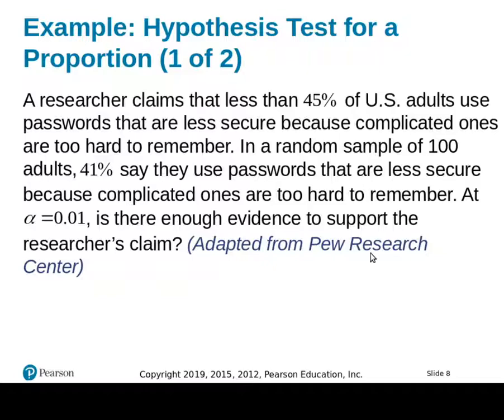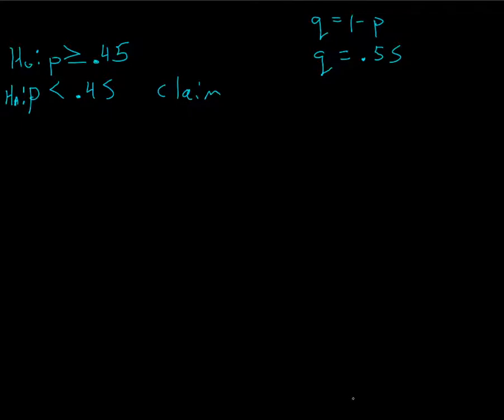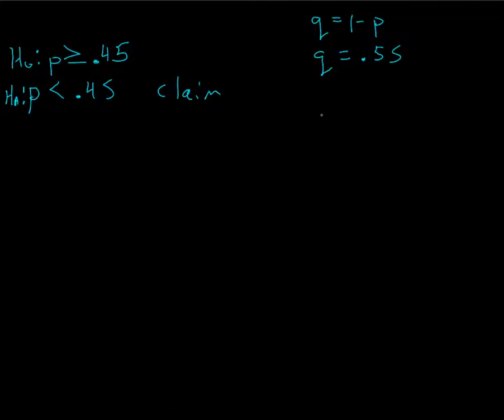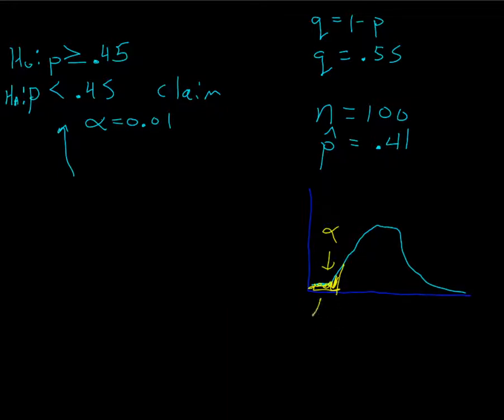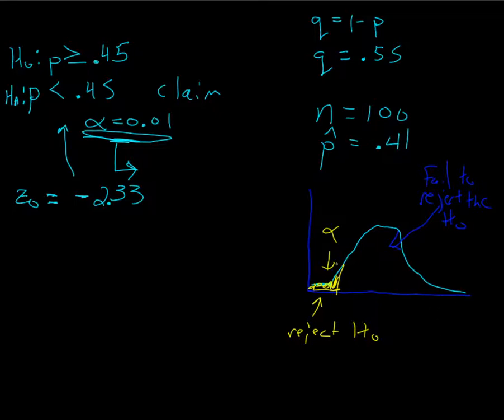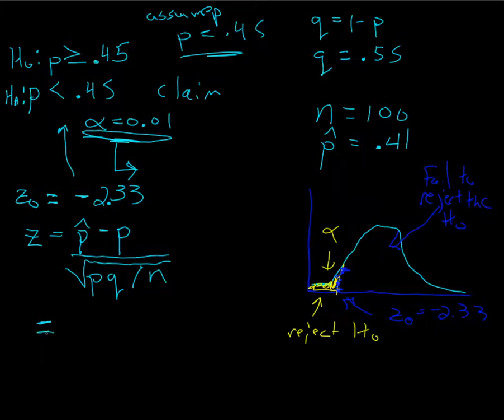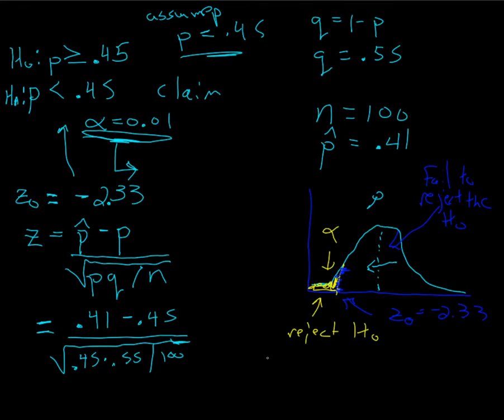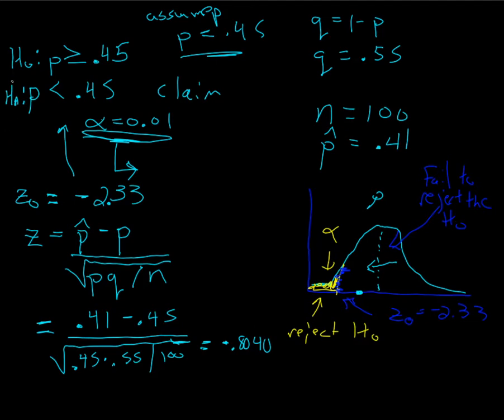Chapter 7 Section 4 Example 1 using a rejection region